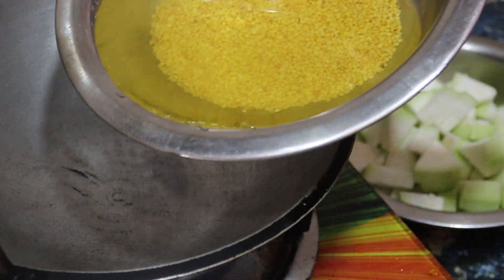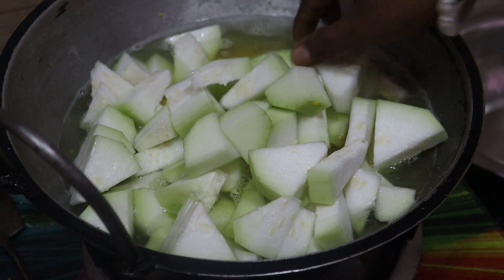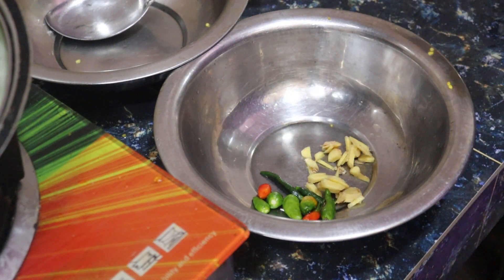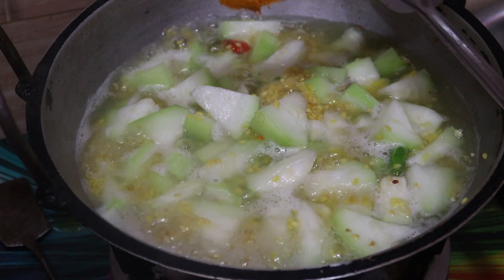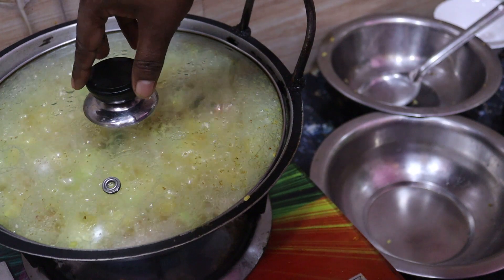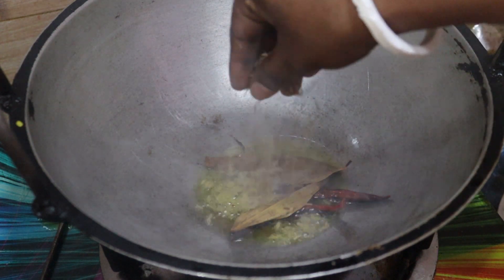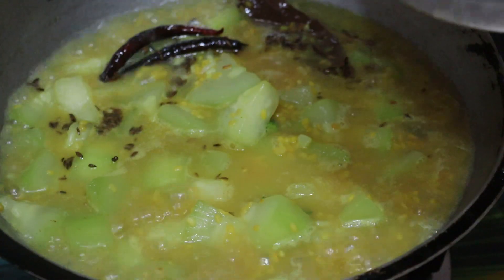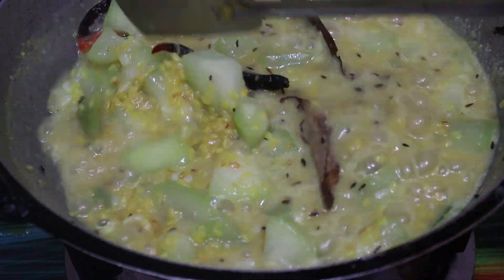ছাদবাগানের লাউ দিয়ে মুগডাল নিরামিষ#simplevillagelifestyle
ছাদবাগানের লাউ দিয়ে মুগডাল নিরামিষ